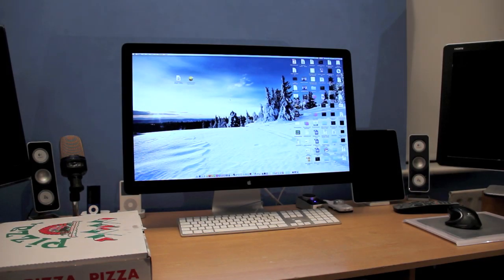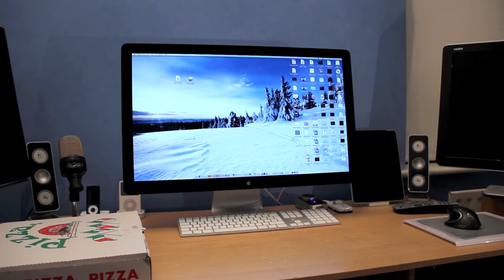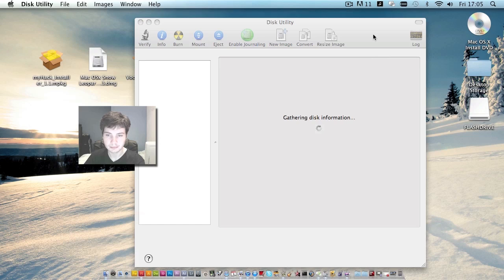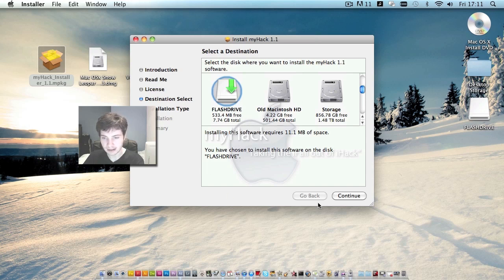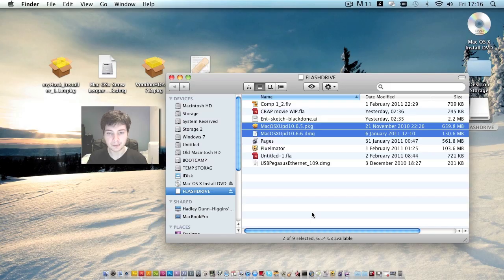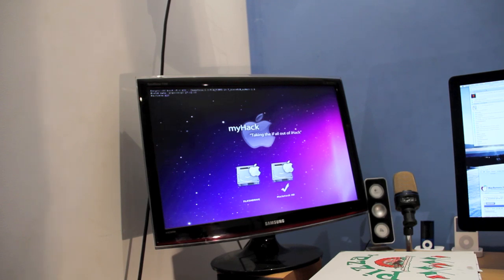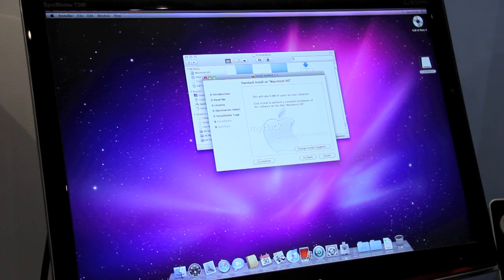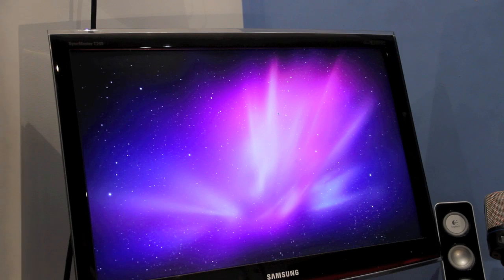Hackintosh Tutorial (Gigabyte GA-G31M-S2L)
In this tutorial, I will be demonstrating how a stable Hackintosh is configured.

Hardware:

M/B: Gigabyte GA-G31M-S2L
RAM: 4GB OCZ 1066MHz
CPU: Intel Core 2 Quad Q9650
GPU: ATI 4870 512MB (Mac Edition)